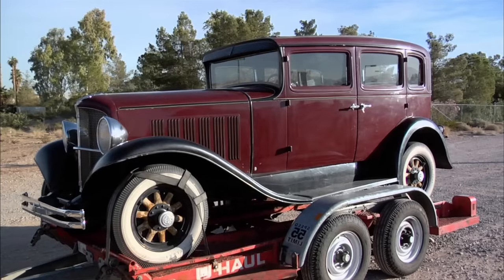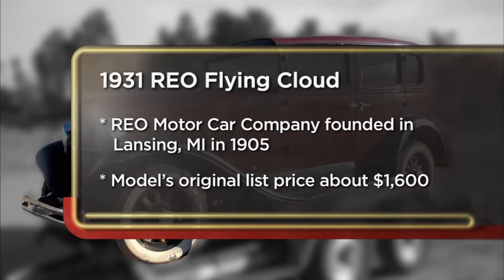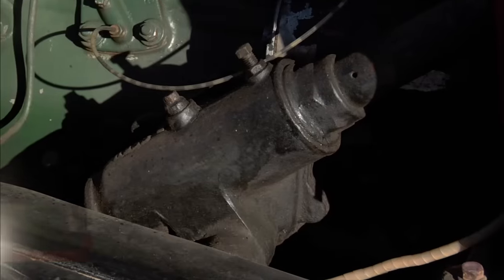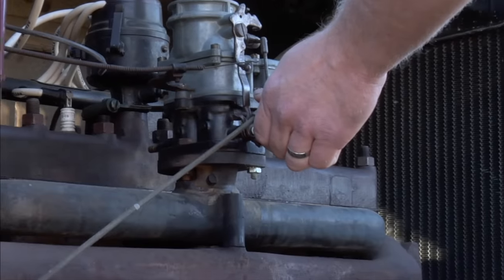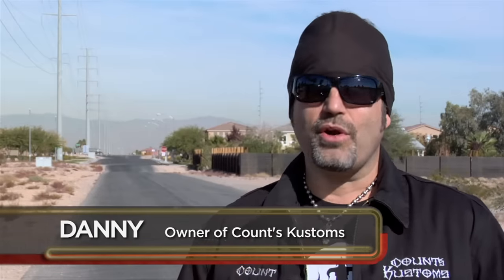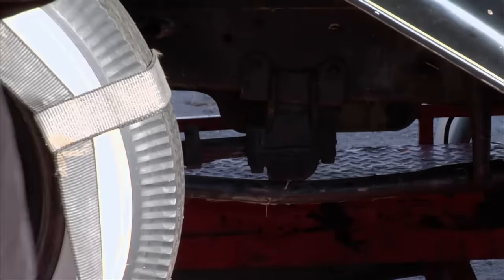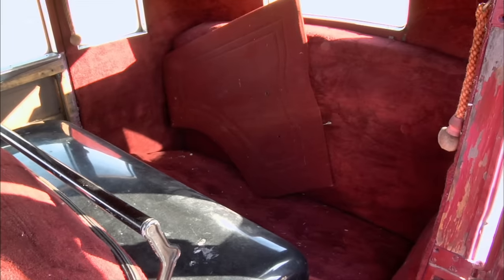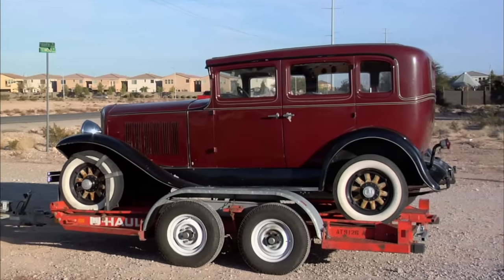Pawn Stars: BUMPER TO BUMPER Reno Needed for 1931 REO Flying Cloud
Rick is shocked at the expert's low appraisal of this unique vintage car. See more in this scene from Season 4, Episode 2, "Pablo Pawncasso."